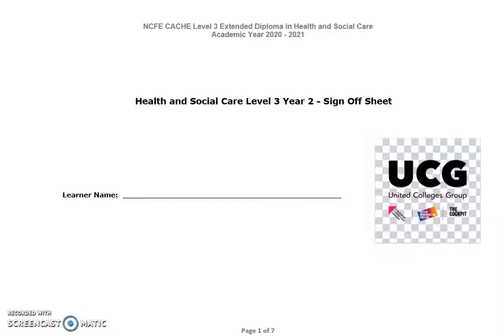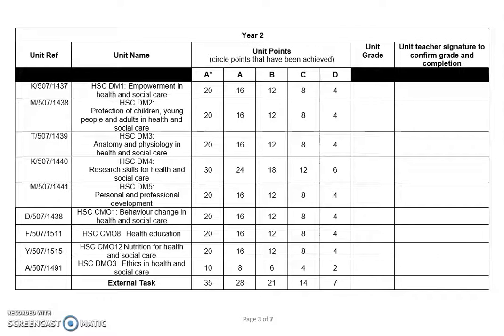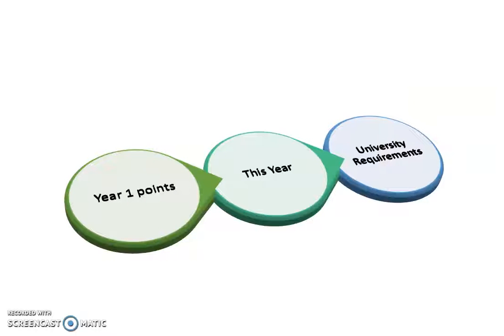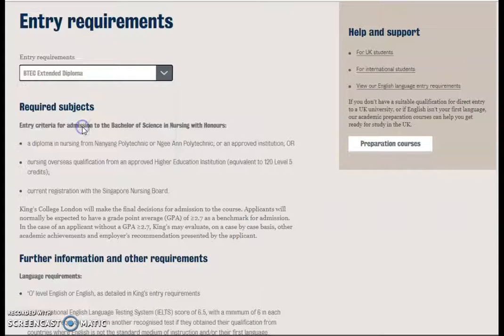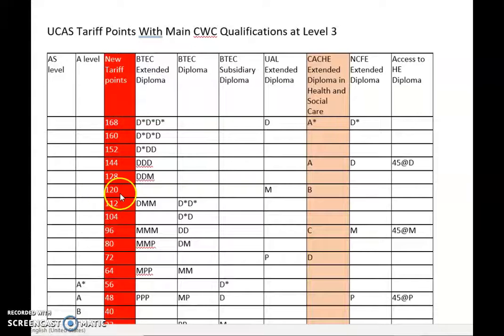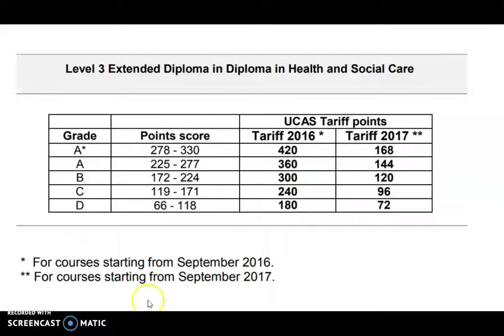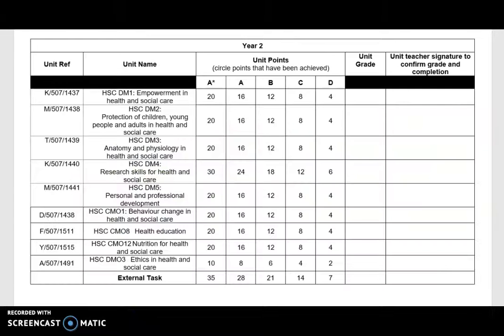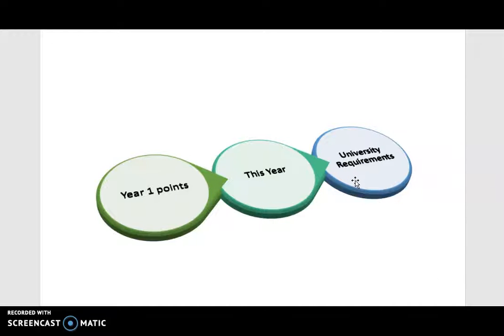Grade Point Calculators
Here I talk you through the points calculations from your course into the University Undergraduate Degree  that you are looking for.

Good luck and all the best!